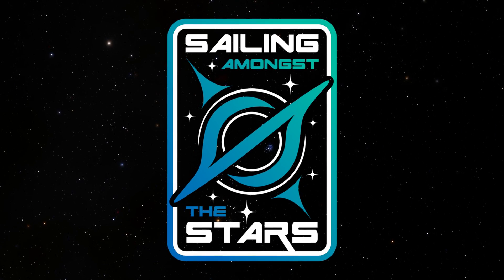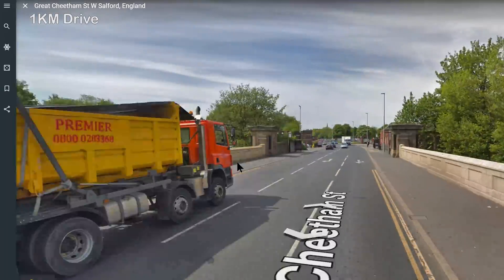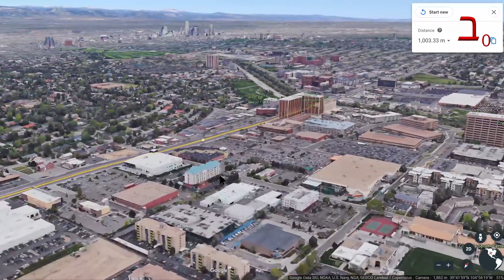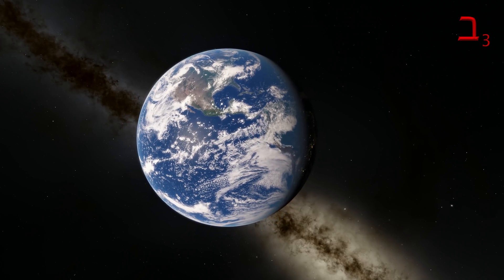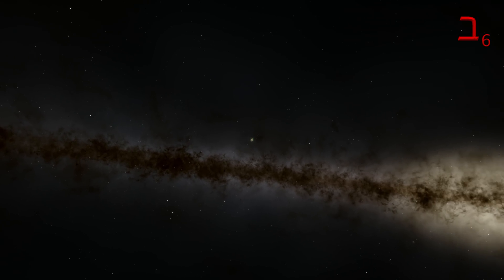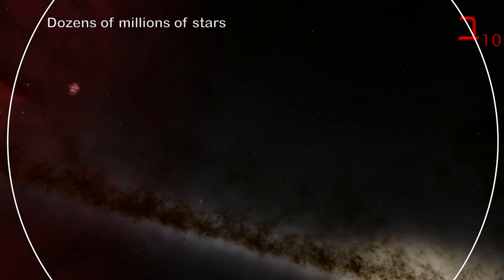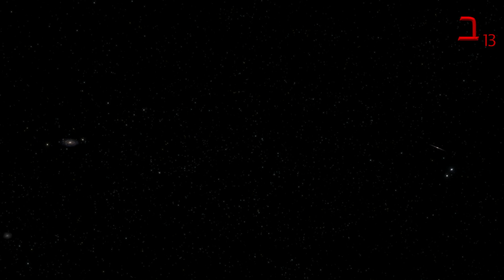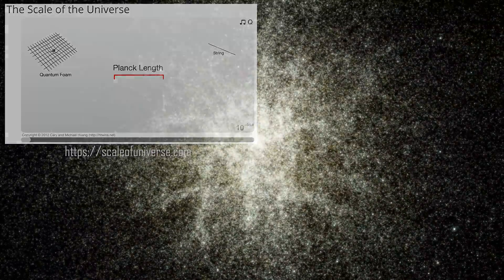Sailing Amongst the Stars: 36 Scales of Comprehension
In this video, we go through the number of times you need to break your brain to understand the size of the universe. All visual and beautiful of course.

VSauce on how we are in the middle: [STILL LOOKING]